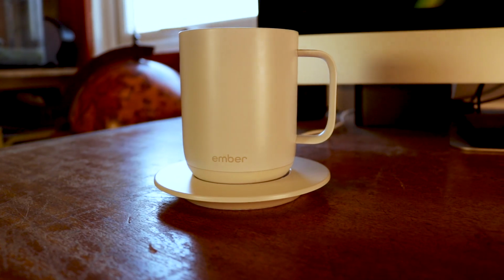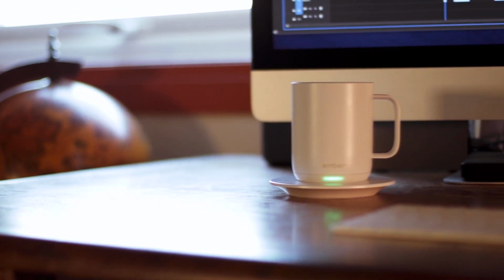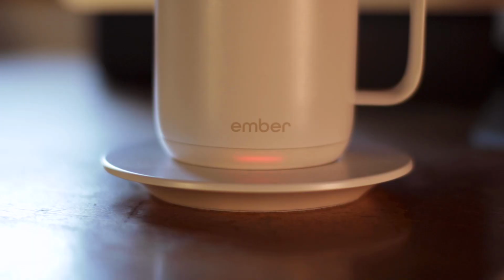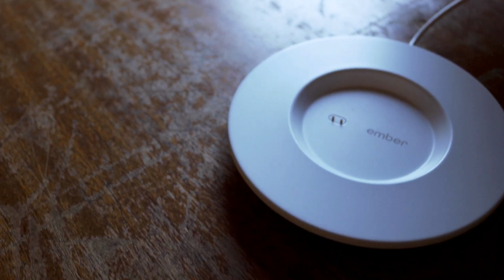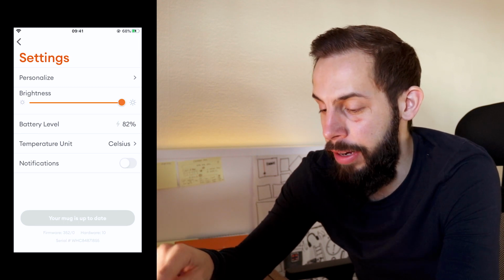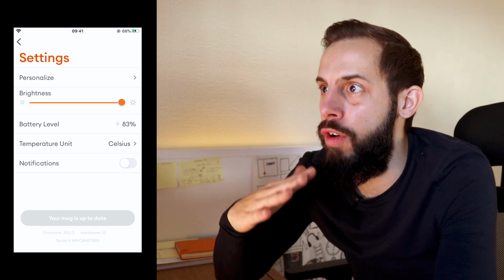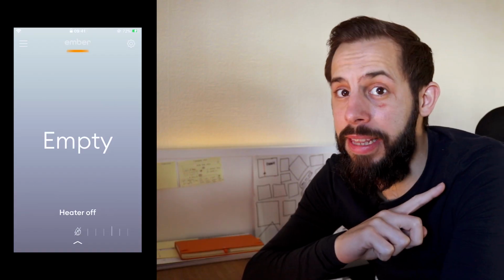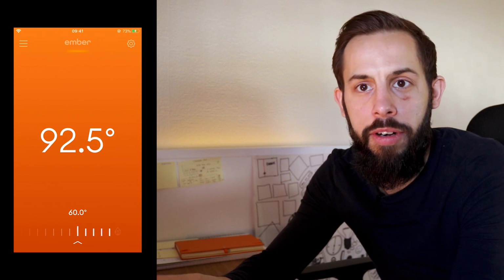Ember - Temperature controlled Smart Mug Review 2020 - 1 Year On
This video reviews the pros and cons of the Ember temperature-controlled smart mug. I received the mug last Christmas and wanted to give you my thoughts on this gift.

0:00 - Intro
0:56 - How the ember smart mug works
1:39 - Pros of the Ember smart mug
4:33 - Cons of the Ember smart mug
6:42 - How to use the ember app (quick tutorial)
9:48 - Conclusion (list of pros and cons)